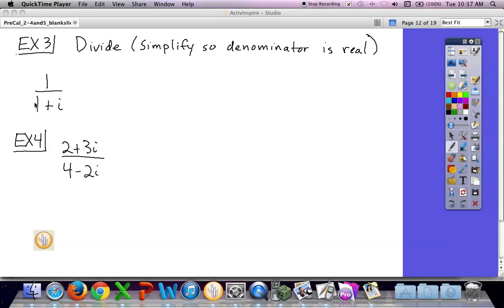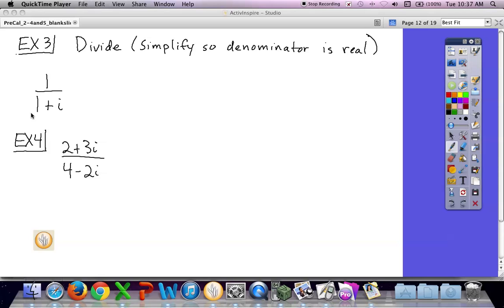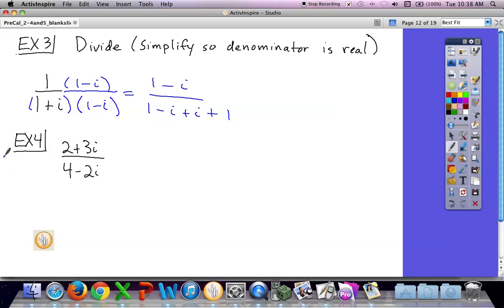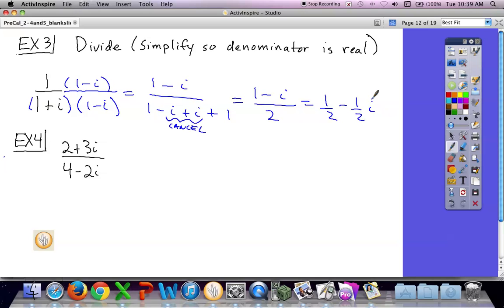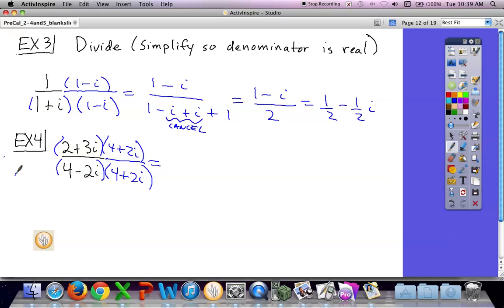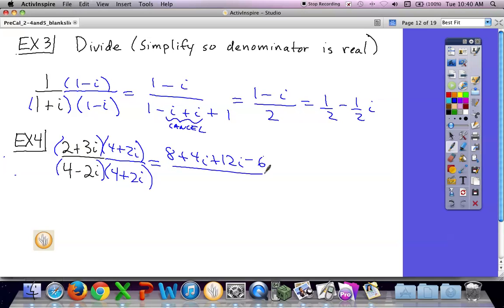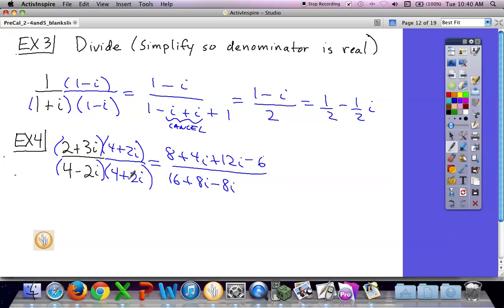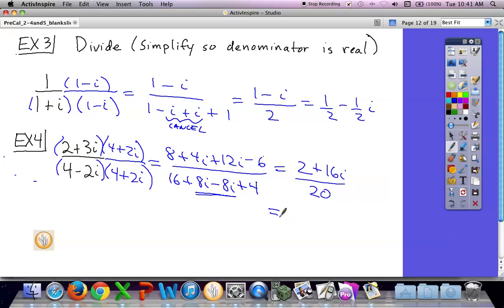PC 2 4 7